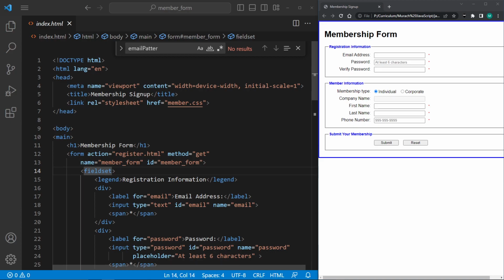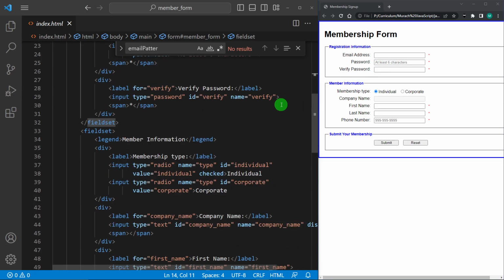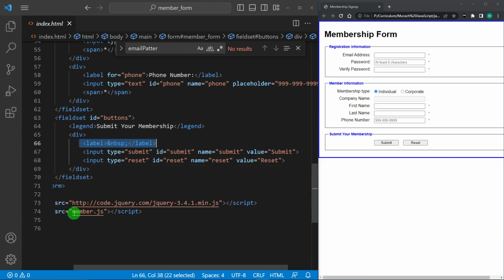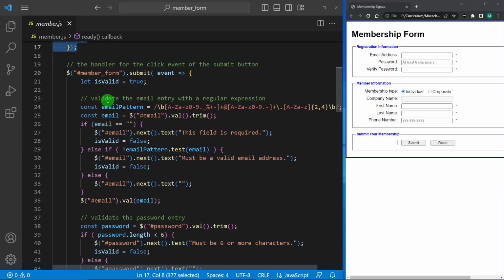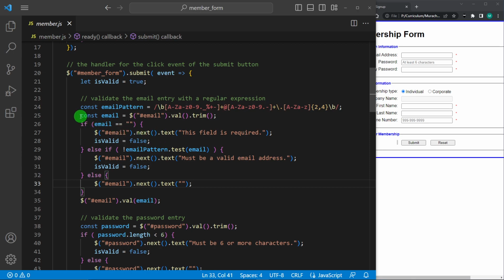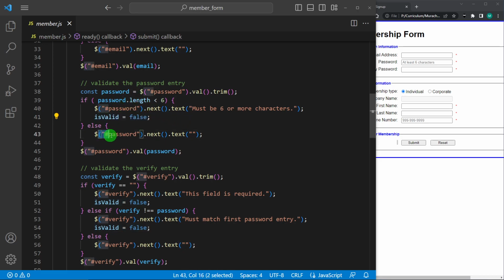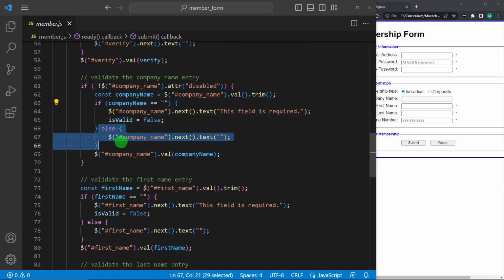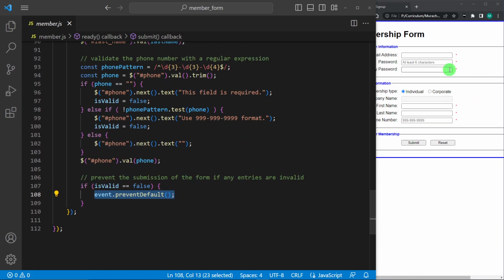JS Ch 10 Membership Application